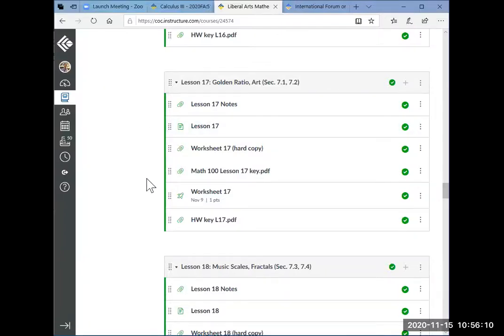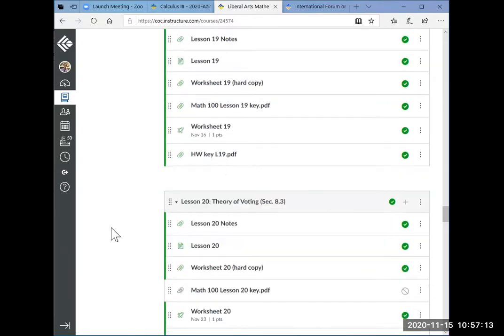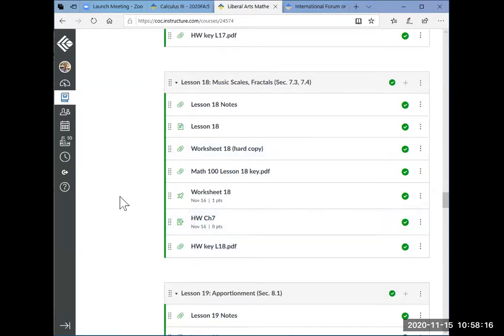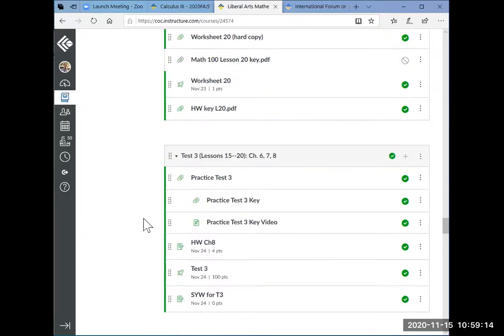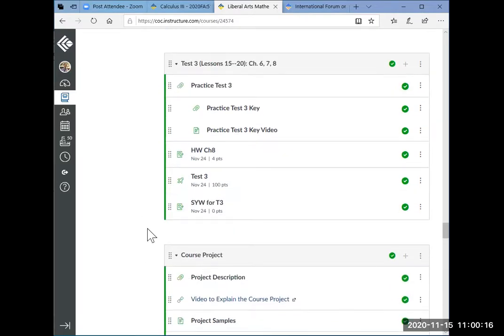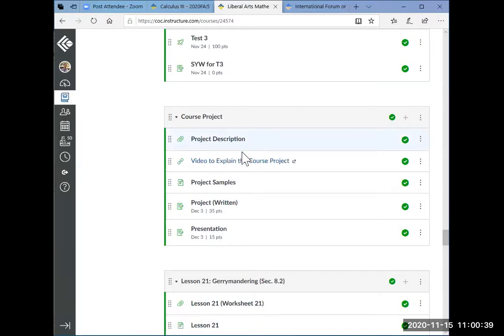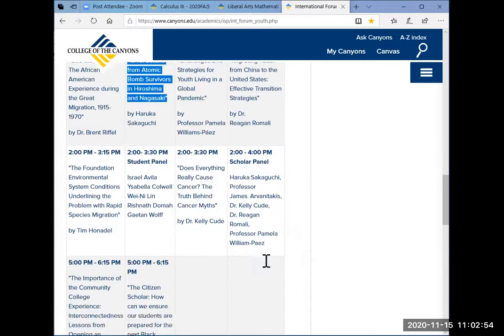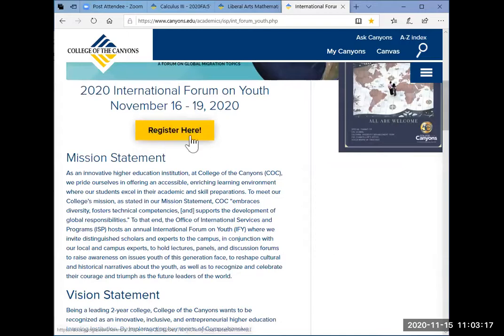100 Sunday Video 111520